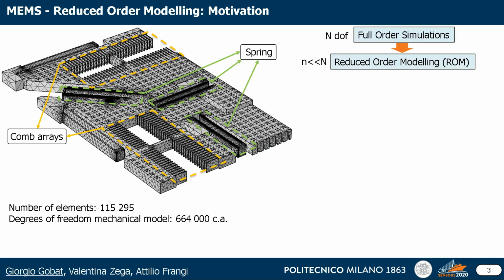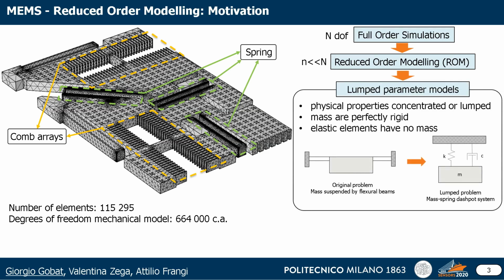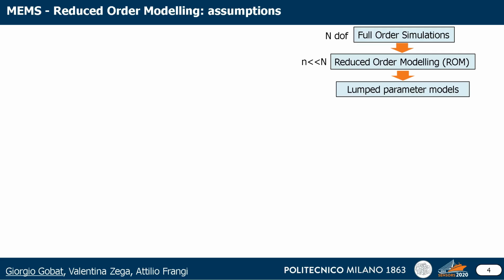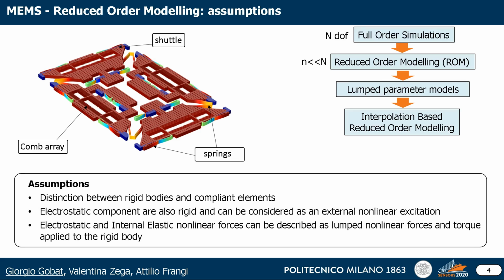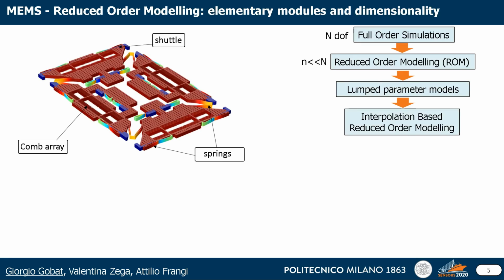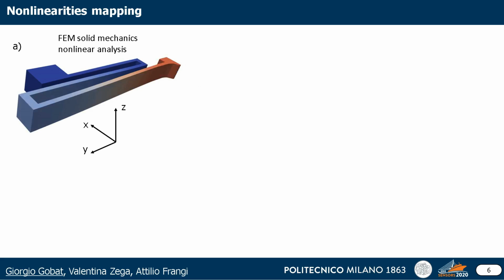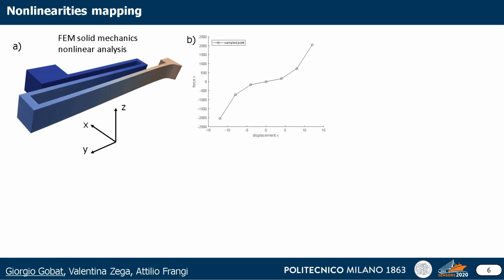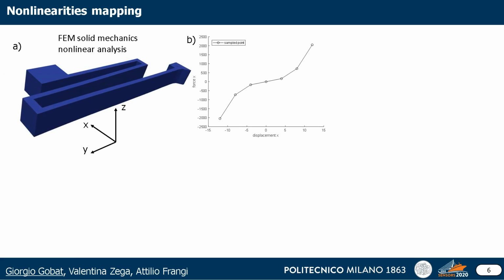Interpolation Based Reduced Order Modelling for Non-Linearities in MEMS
Title: Interpolation Based Reduced Order Modelling for Non-Linearities in MEMS

Author: Giorgio Gobat, Attilio Frangi, Valentina Zega

Abstract: In this paper a numerical Reduced Order Modelling (ROM) procedure able to simulate Micro-Electrical-Mechanical-Systems (MEMS) devices featuring electrostatic and geometric non-linearities is proposed. The main idea is to model MEMS devices as composition of stiff components, compliant elements and electrodes. Consequently, the problem dimensionality is determined by the degrees of freedom (dof) of the stiff components. Elastic and electrostatic forces are modelled through a mapping procedure that consists in the interpolation or fitting of numerically precomputed tables. The ROM is applied to the analysis of a MEMS quad-mass structure and validated with experimental data.